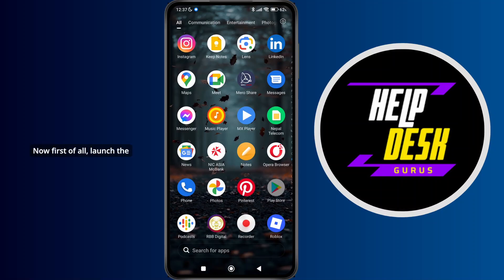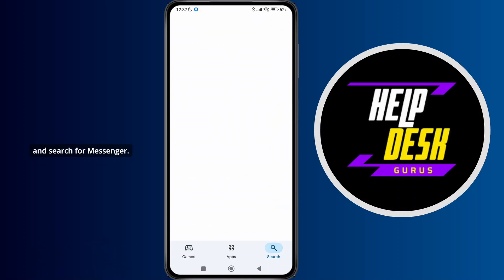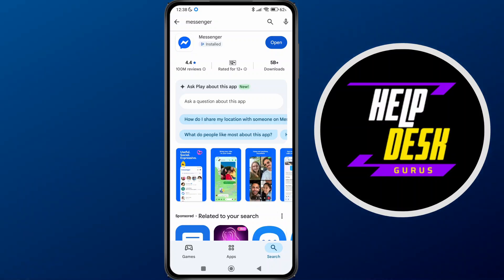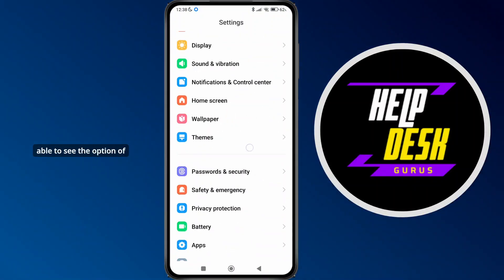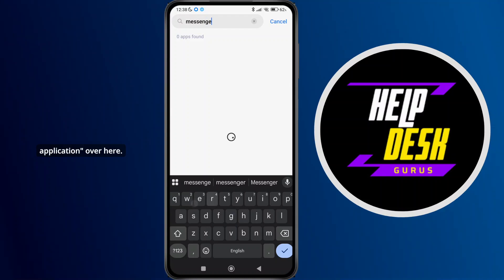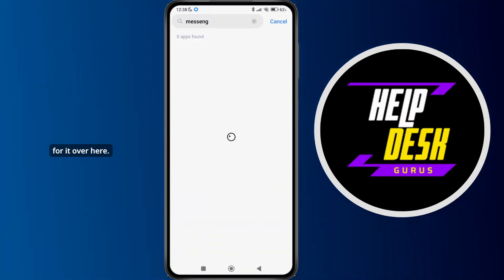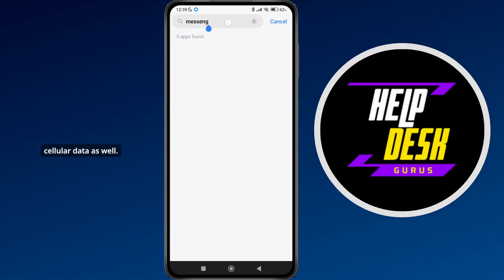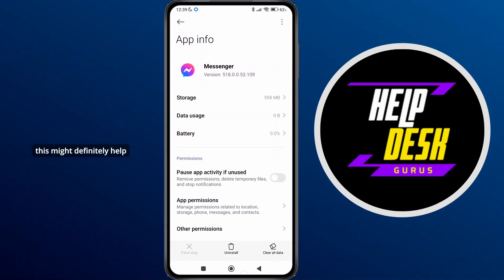HOW TO FIX MESSENGER STORY NOT SHOWING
Welcome to our step-by-step guide on "How to Fix Messenger Story Not Showing"! If you're facing the issue where Facebook Messenger stories are not appearing, loading, or showing up at all, this video is for you. We'll walk you through multiple solutions to get Messenger stories back — whether they're missing from your feed, stuck on loading, or not displaying on Android or iPhone. Learn how to fix Messenger story not showing problems using real, working methods that can be done in just a few minutes.

In this video, you'll learn:
• How to fix Messenger story not showing on Android
• How to fix Messenger story not loading or missing
• Why can't I see stories on Messenger?
• How to solve Messenger story not showing on iPhone
• What to do if Messenger story is not appearing at all
• Messenger story disappeared or won’t load – how to fix it